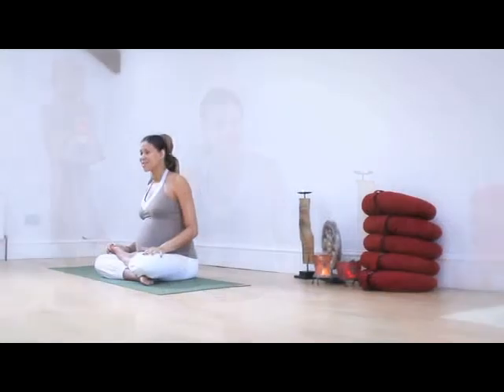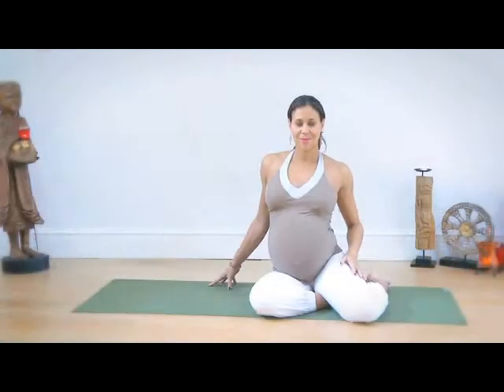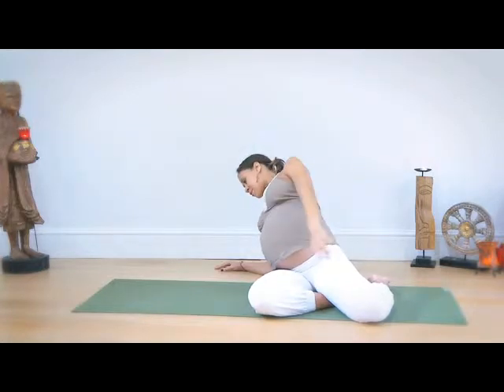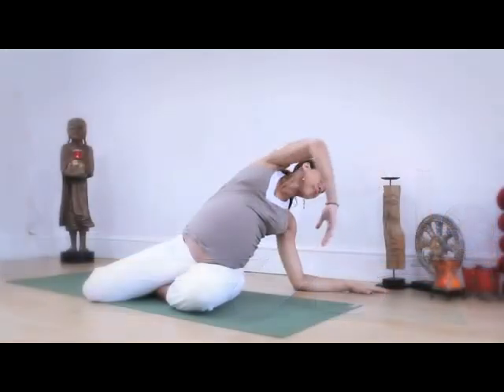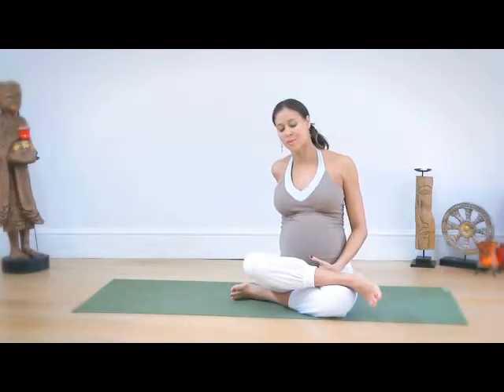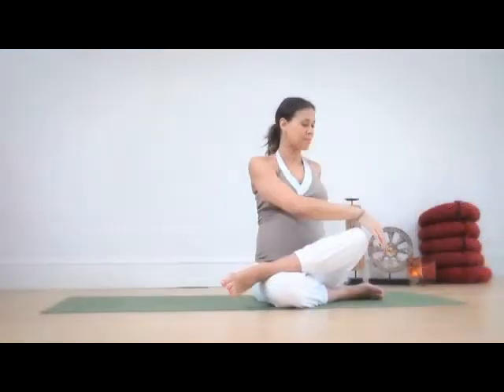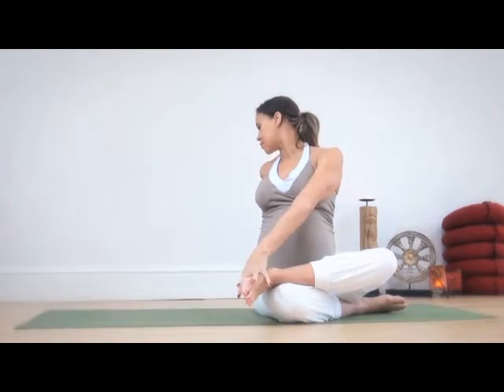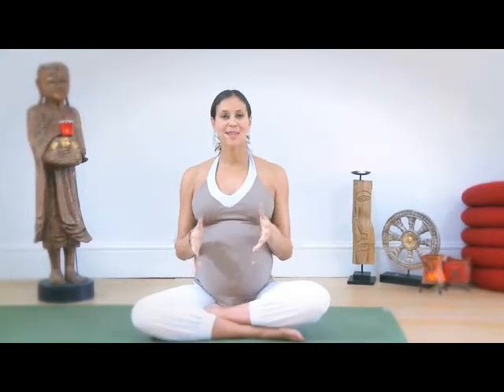Two For Two Flow Yoga Mama Pre-Natal Twists with Mercedes Ngoh Sieff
Vinyasa Flow Yoga Instructor Mercedes Ngoh guides us through two pre-natal twisting poses in two minutes each.